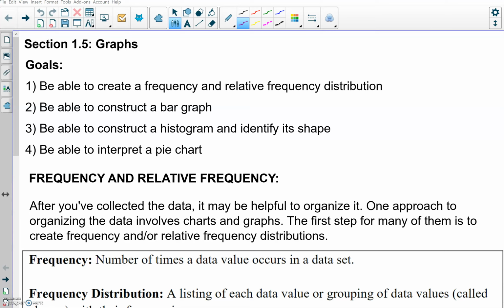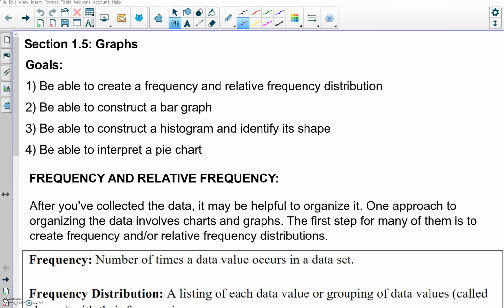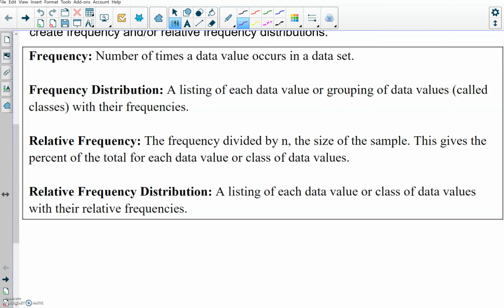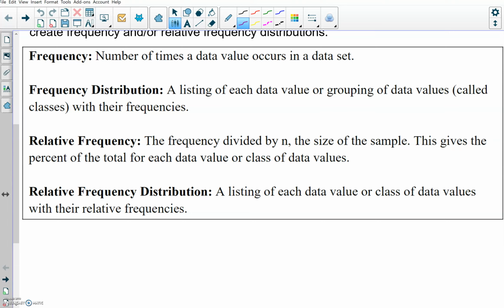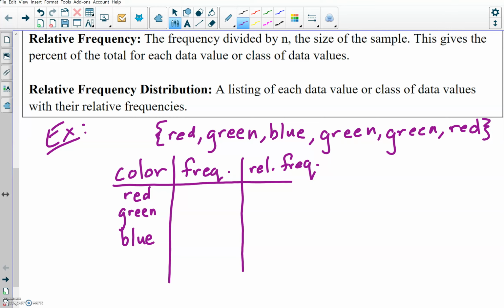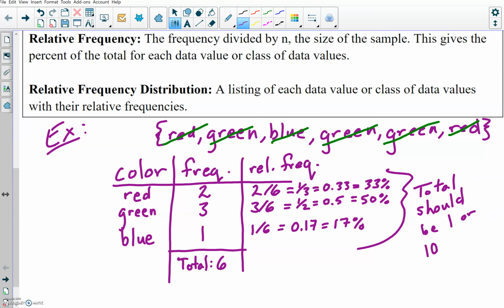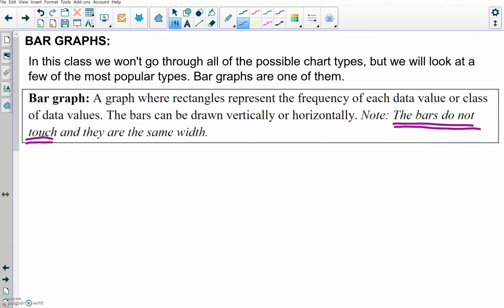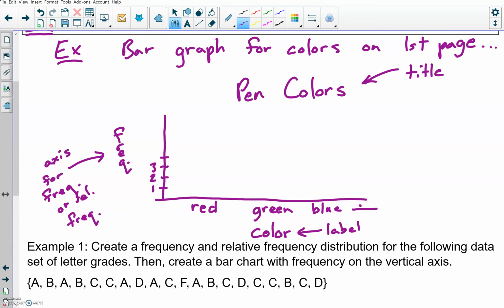MAT 142 Section 1-5 Part 1